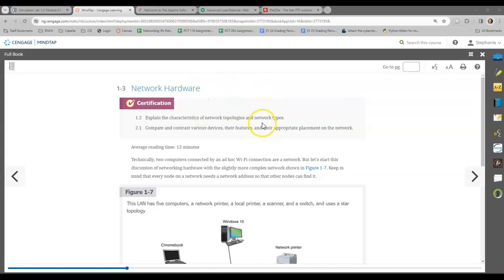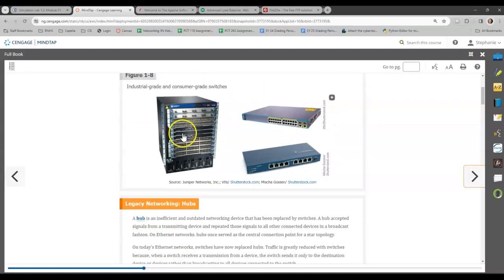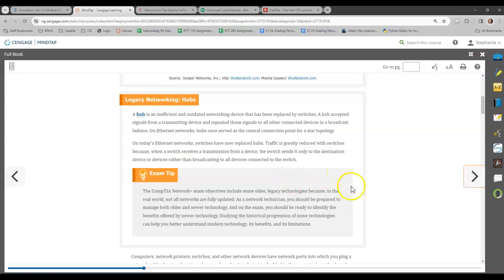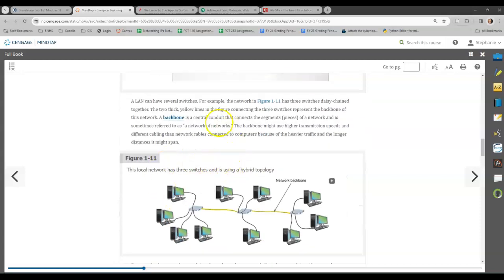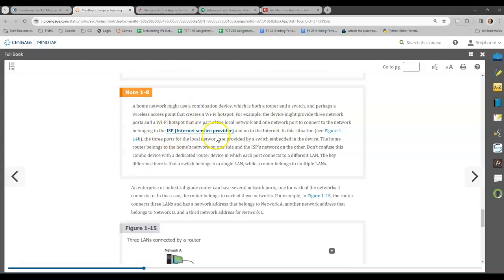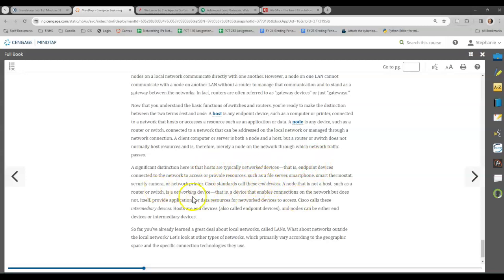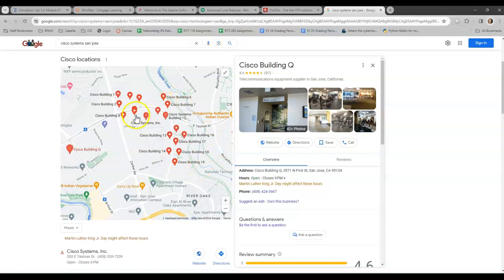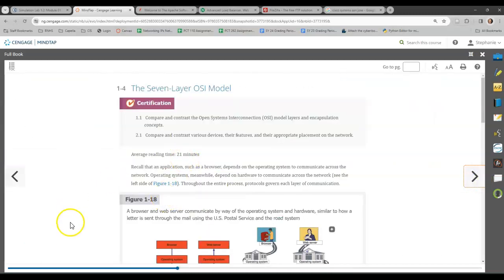Network+ Guide to Networks, 9e Module 1.3